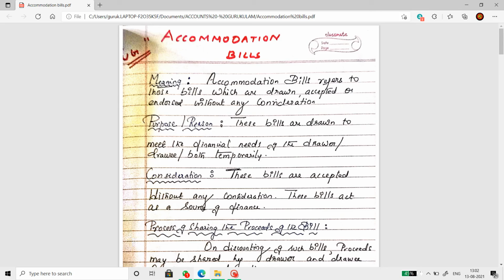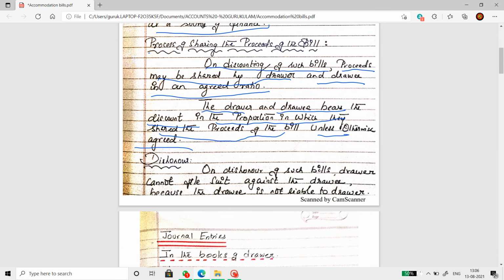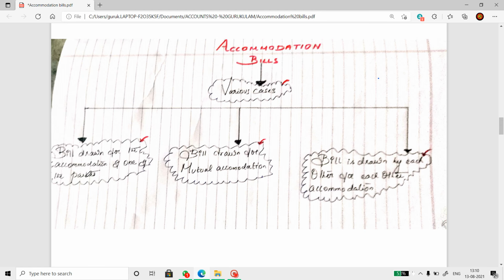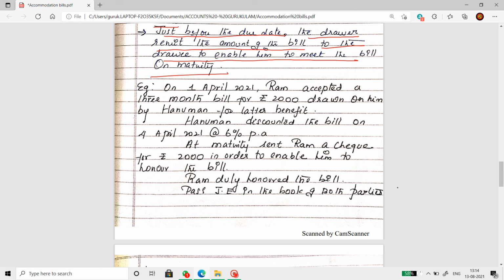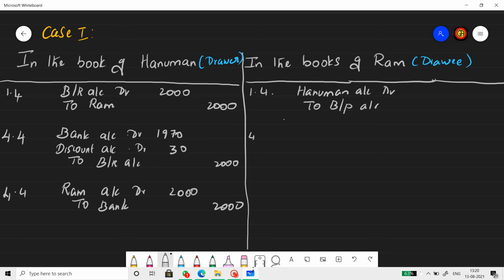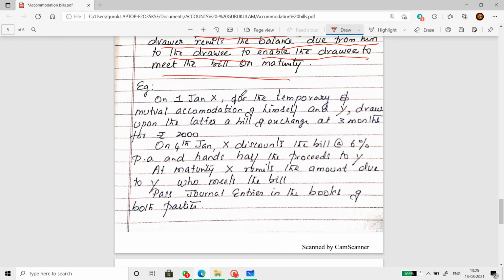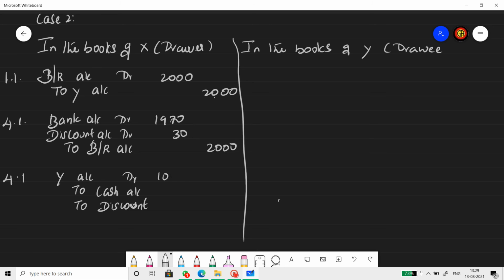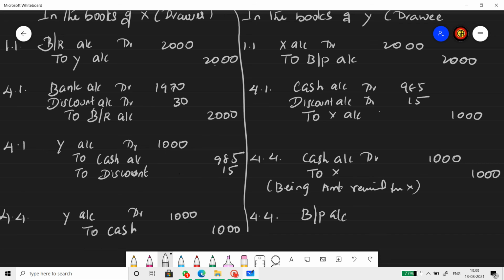ACCOMMODATION BILLS- UG STUDENTS / CA , CMA , ICWA & INTERMEDIATE.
This video explains about basic concept of accommodation bills.